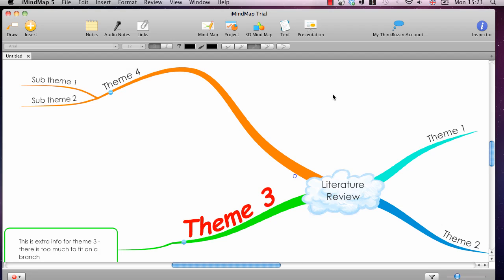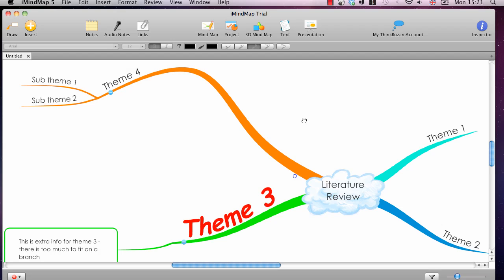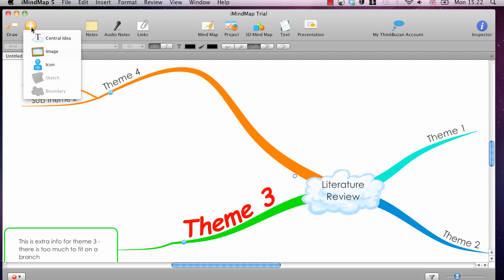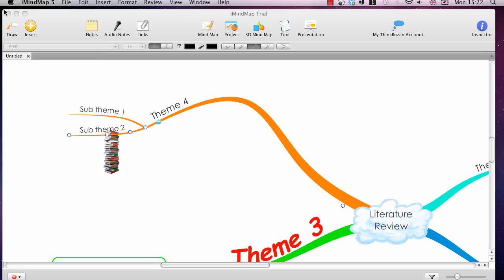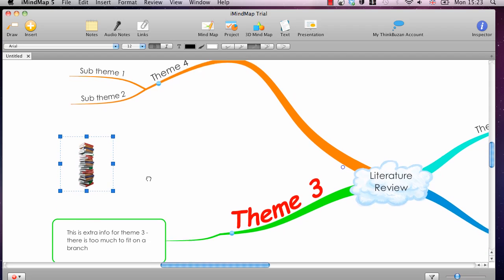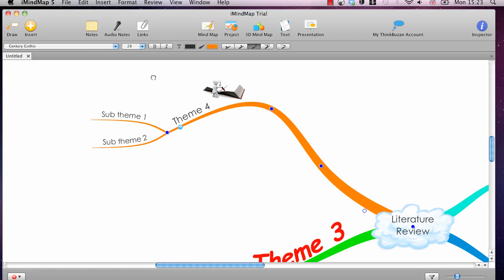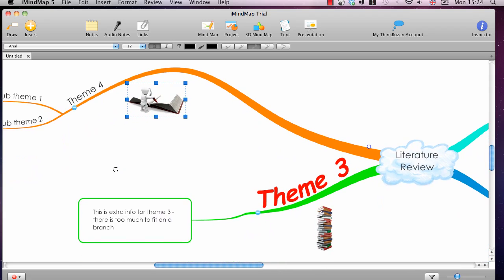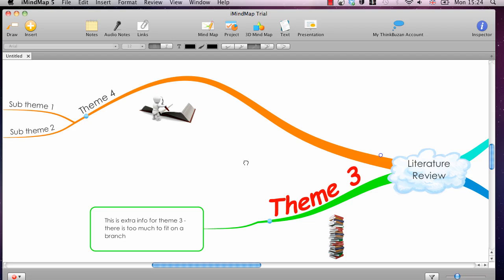How to mind map for your literature review 6: imindmap adding pictures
Adding pictures is very important to any mind map and it couldn't be easier with imindmap - check out the free version and a free trial of the paid version from the link below